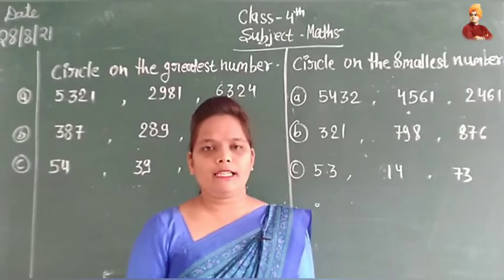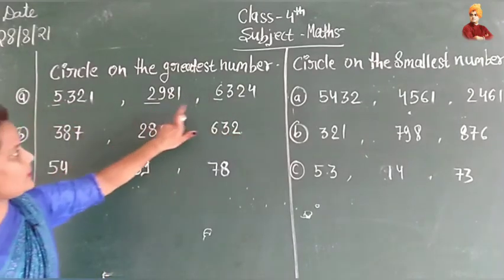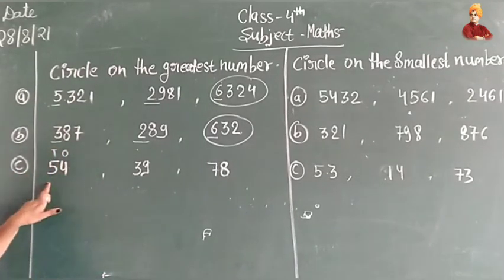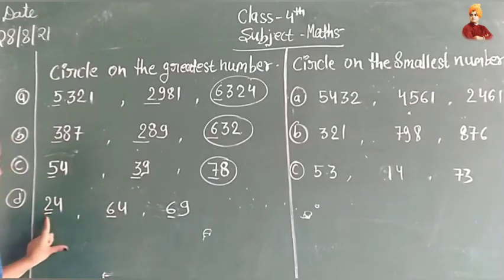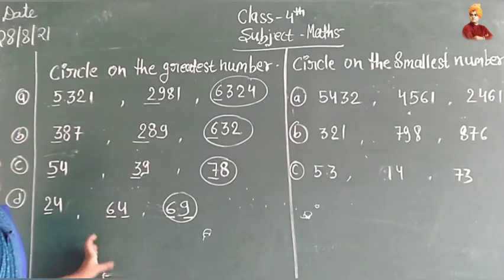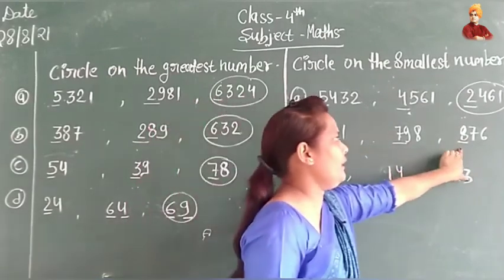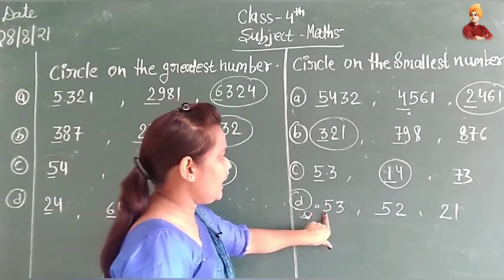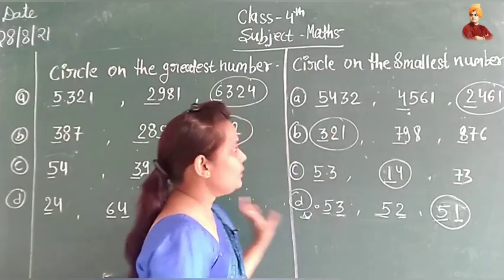Greatest & Smallest Numbers | Math | Class-4th | By-Shilpa mam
during this pandemic our teachers gave their efforts towards your study soo keep learning...